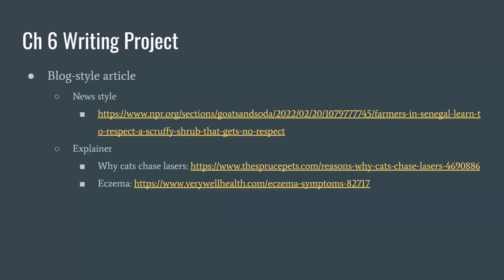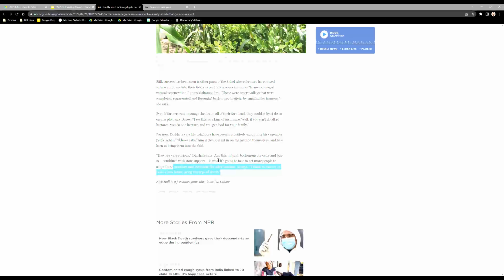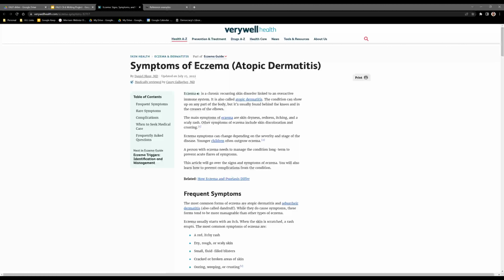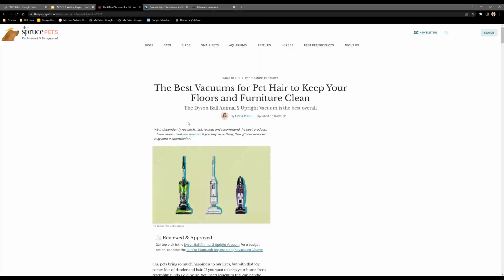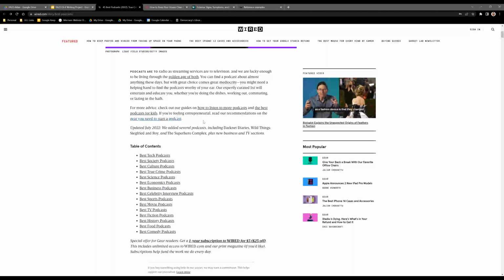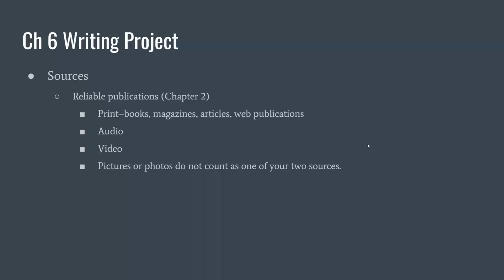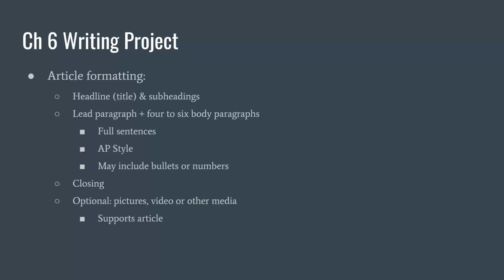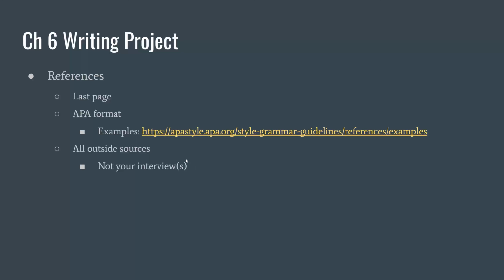Web Writing Project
This video explains the main points of your web writing project. I review your web writing project requirements as well as a few examples.